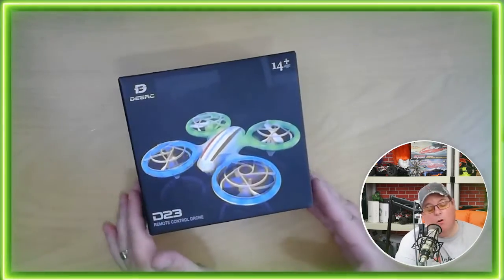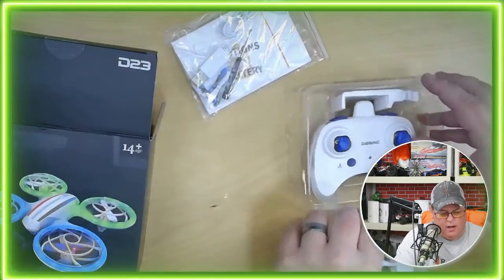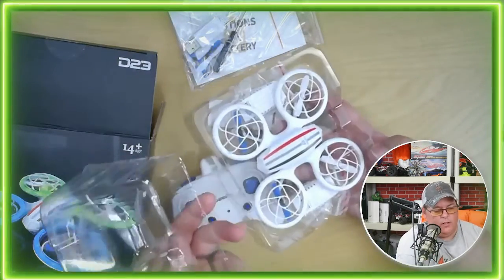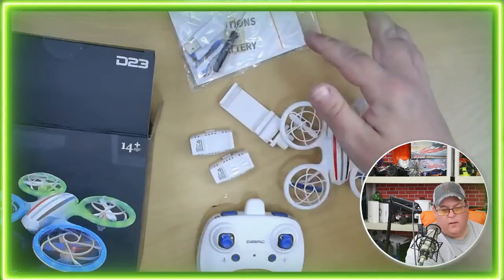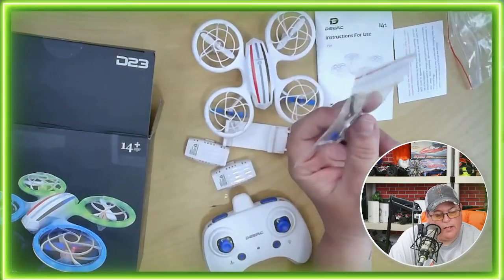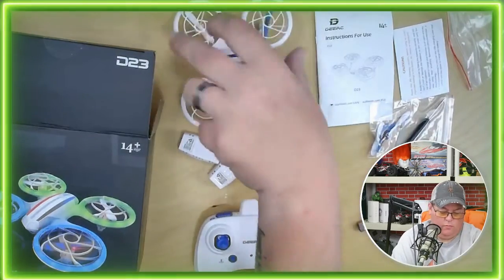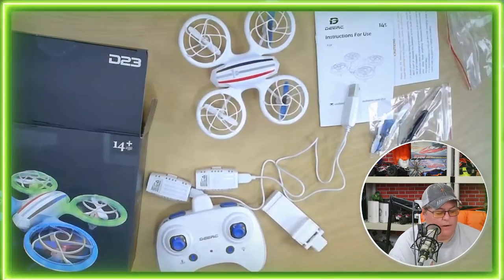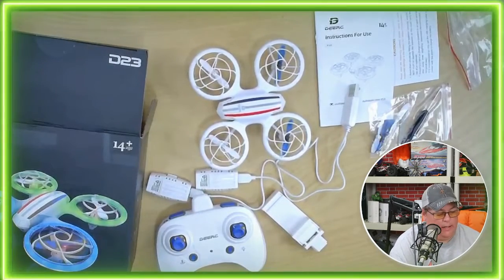DEERC Mini Drone for Kids Adults Beginners with 720P HD FPV WiFi Camera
Mini Drone